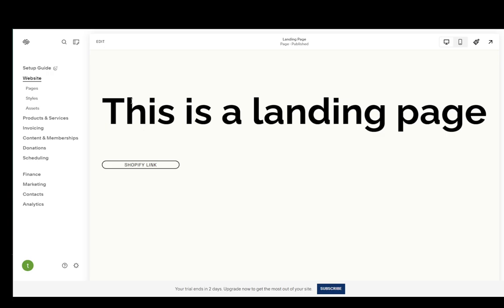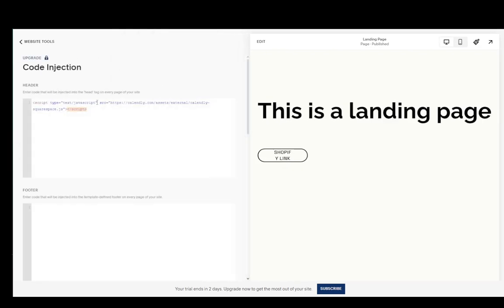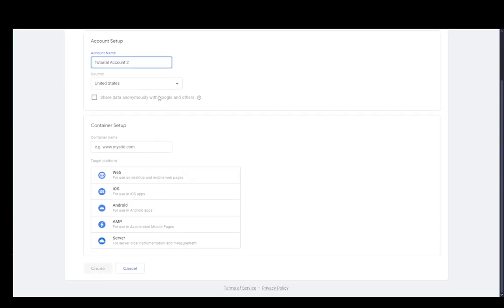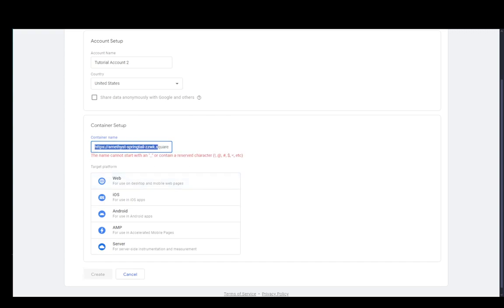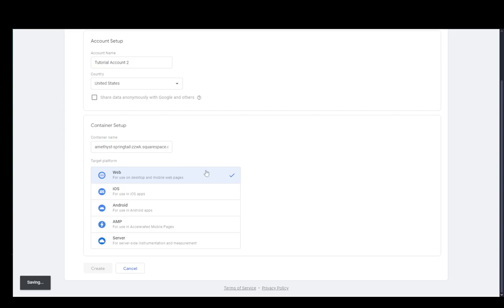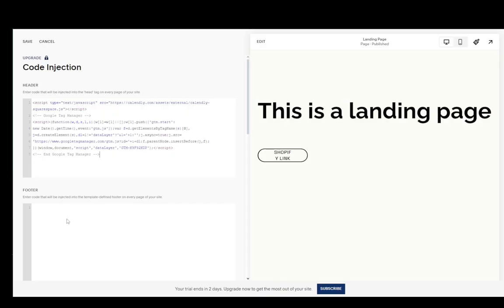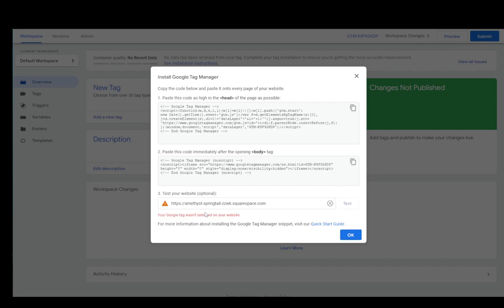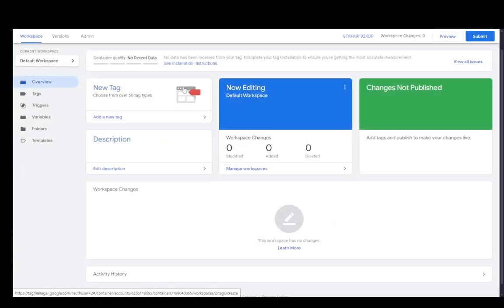How To Install Google Tag Manager On Squarespace Tutorial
Today we talk about install google tag manager on squarespace,how to install google tag manager on squarespace,google analytics squarespace,google tag manager,add google tag manager on squarespace